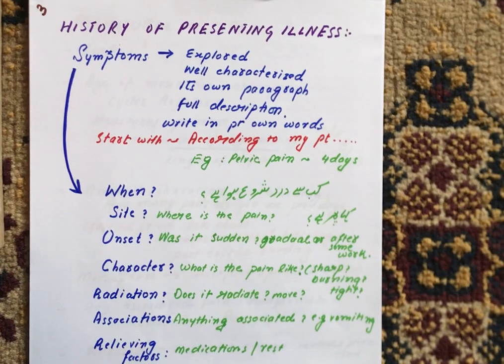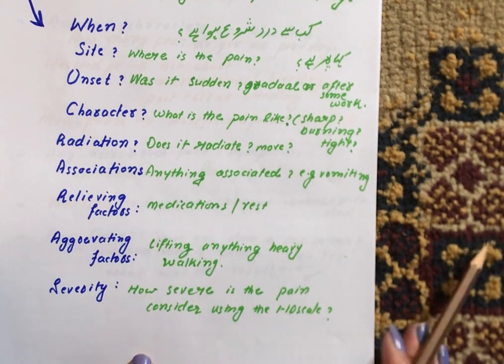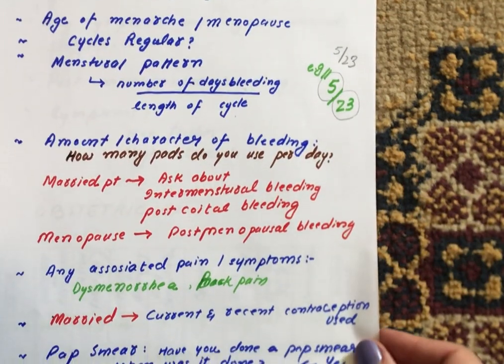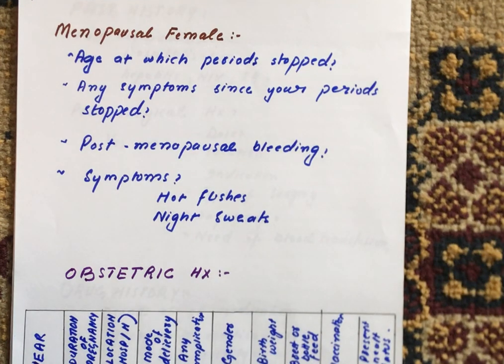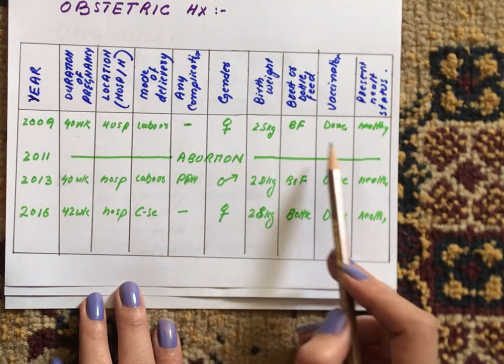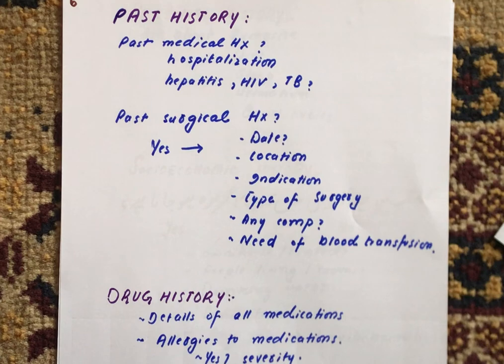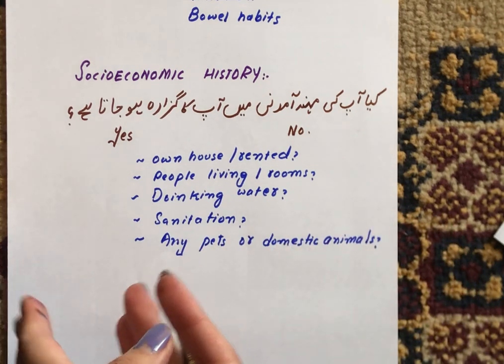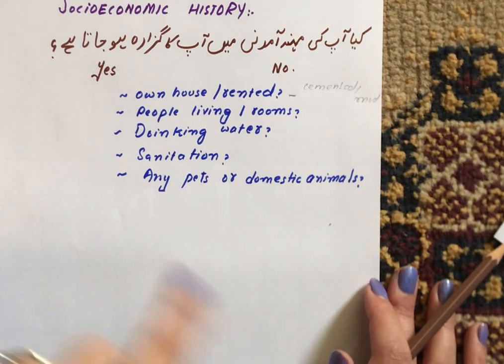GYNAECOLOGY - History Taking 2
History Taking points and Guide for
 Undergraduate
PMC Step 2